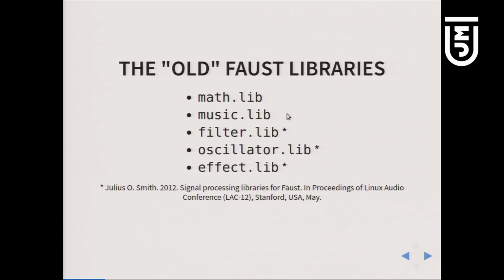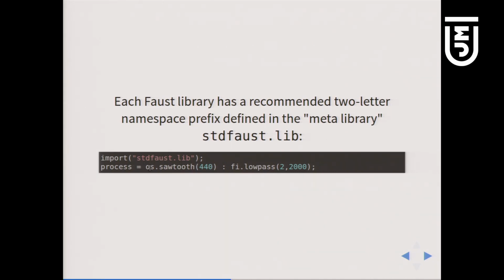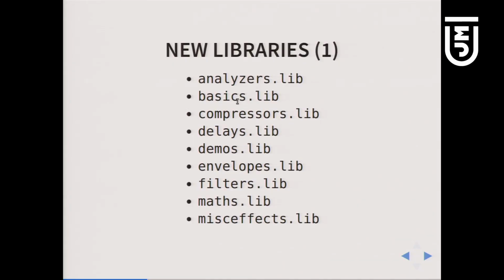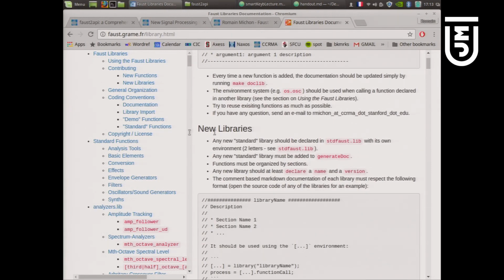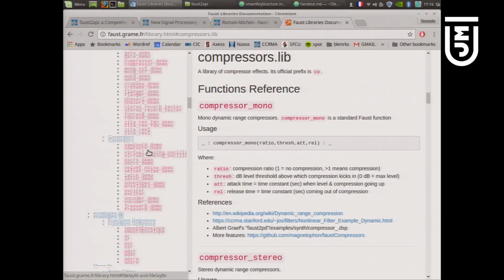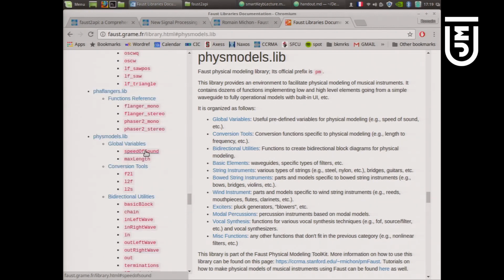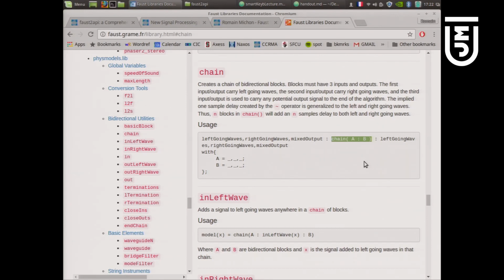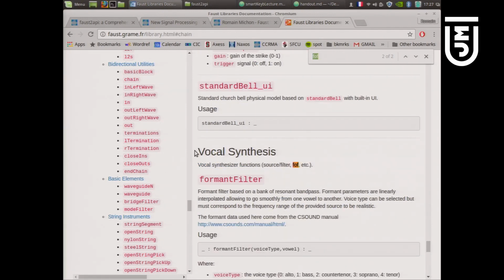New Signal Processing Libraries for Faust - Romain Michon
New Signal Processing Libraries for Faust -   Romain Michon, Julius Smith, Yann Orlarey